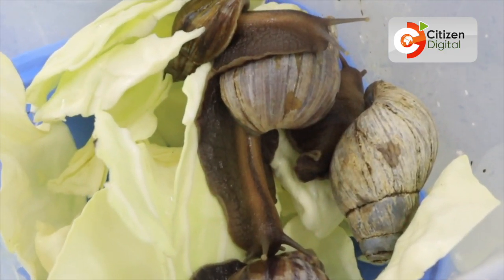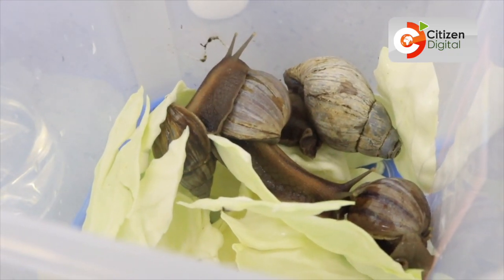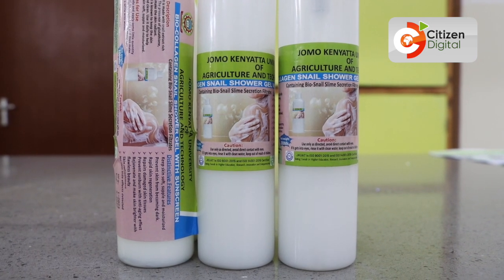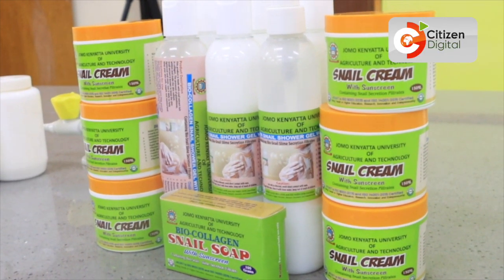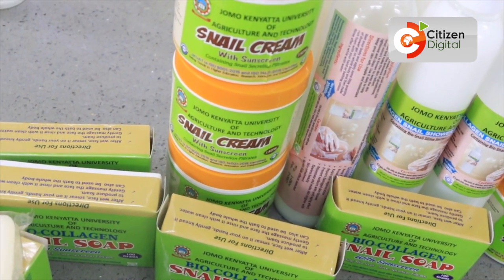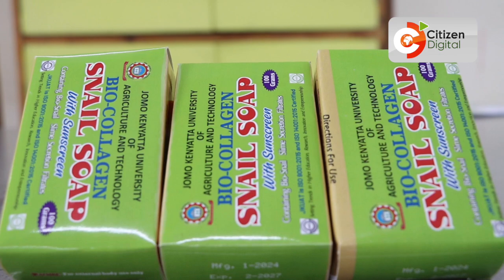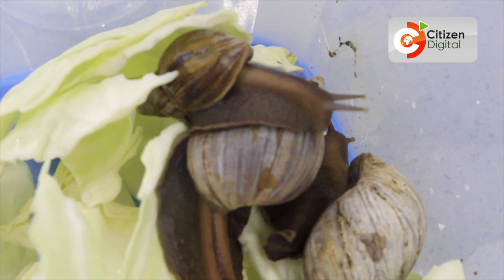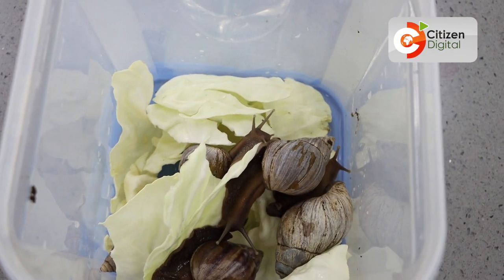JKUAT lecturer making soap, shower gels and other skin care products from snail slime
Dr. Paul Kinoti is leading research at JKUAT department of Horticulture and Food Security, where he is making skin care products from snail slime. Dr. Kinoti explains how he extracts the slime and uses it to make soap, shower gels and other skin care products, which he sells to students and locals.